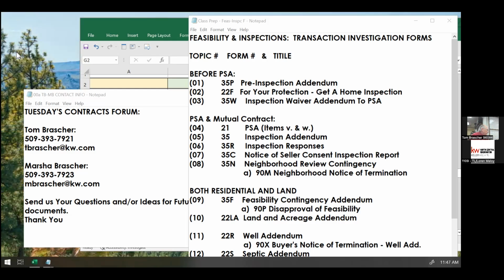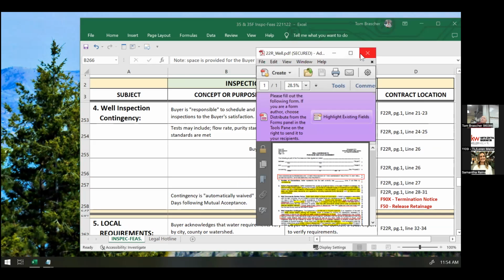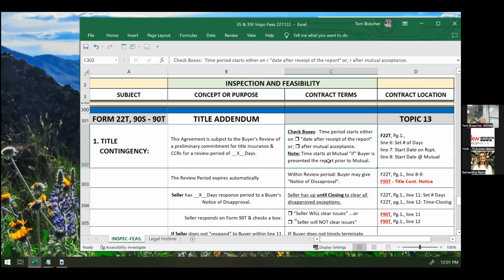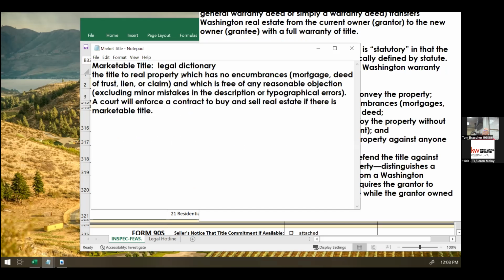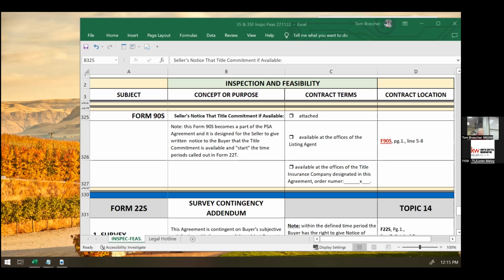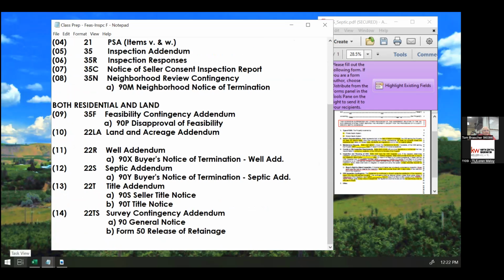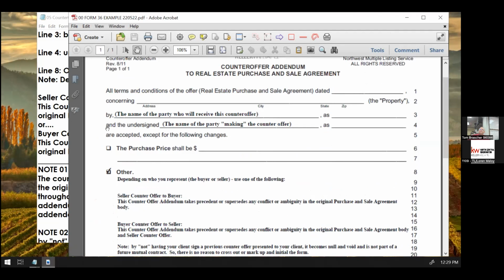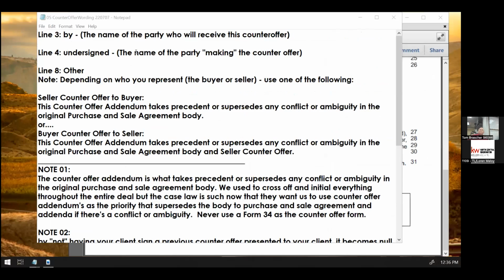KWNCW - Contracts Class - 11/22/22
KWNCW - Contracts Class, Tuesday, 11/22/22 at 11:45 am

Well, Septic, Title, and Survey Contingencies and their appropriate notices